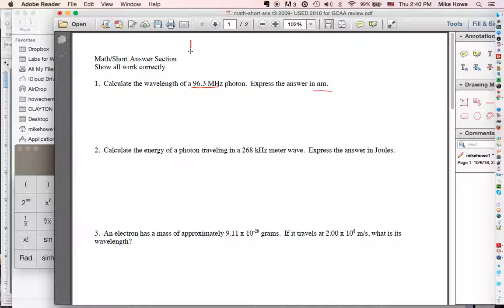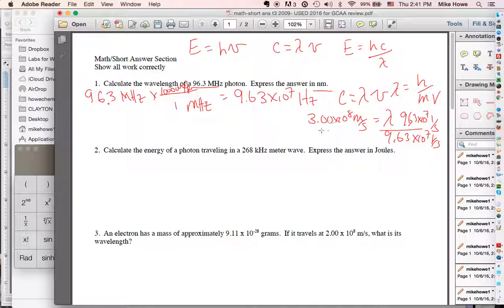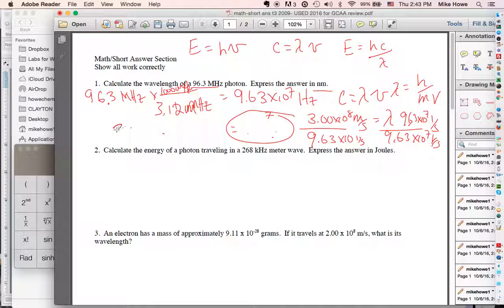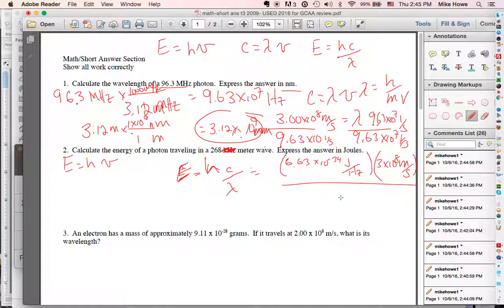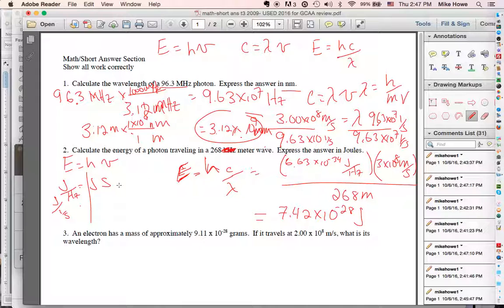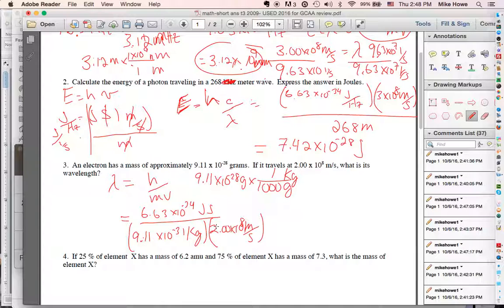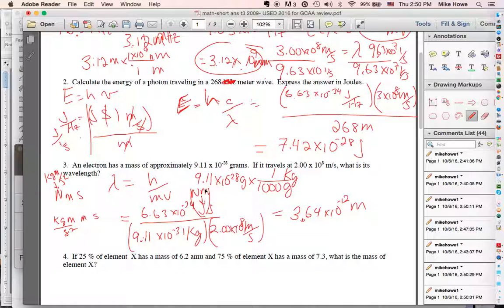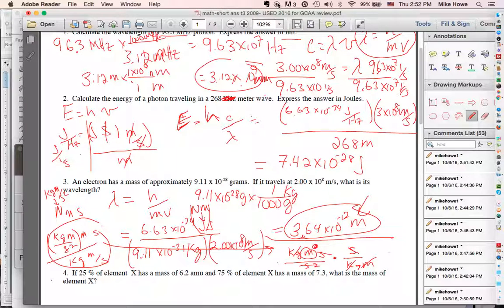test review short answer 1 3